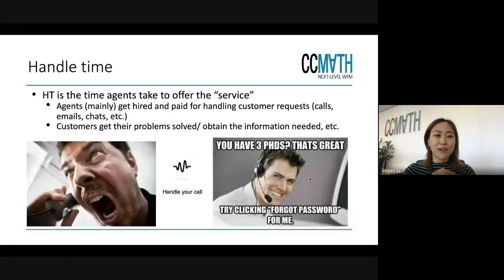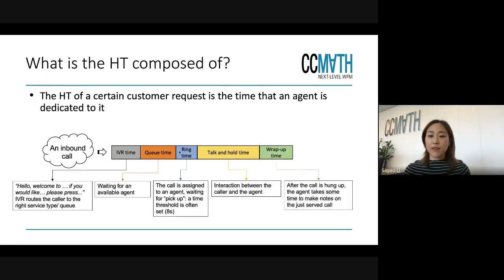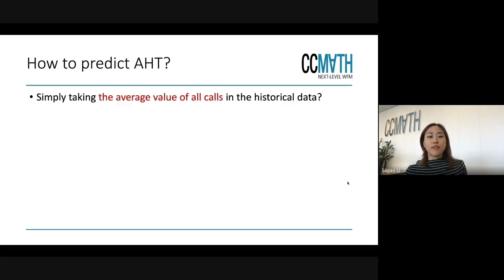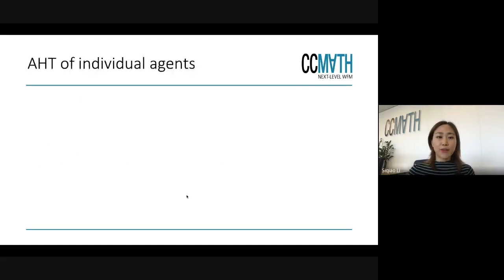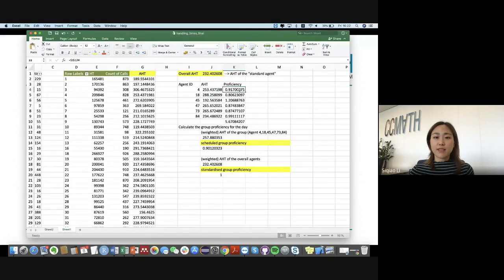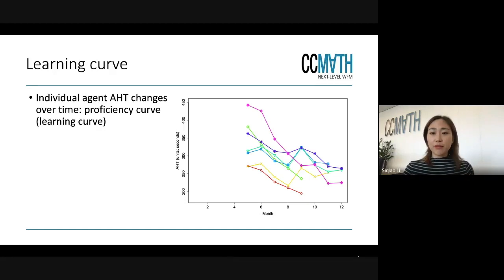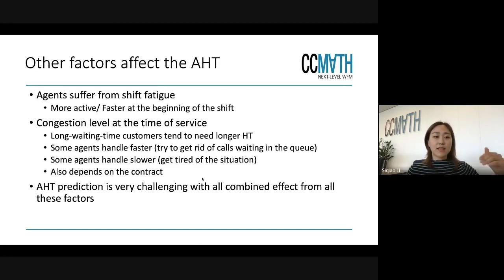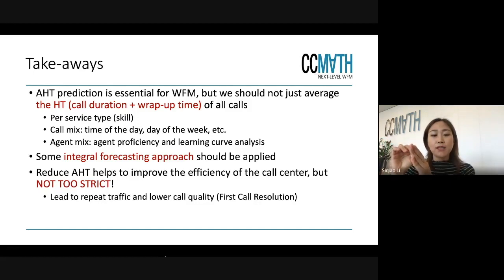Webinar 'Handling Handling times, why the AHT is not your average average' by Siqiao Li PhD - CCmath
This webinar was part of CCmath's webinar series in the spring of 2020.